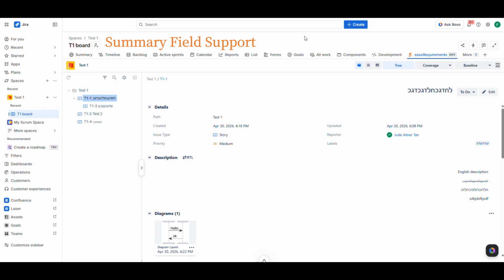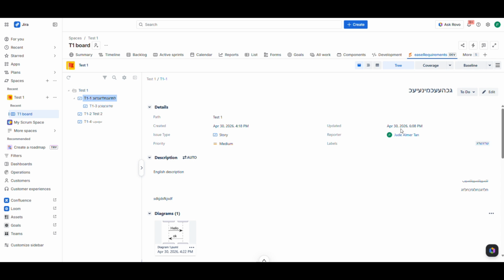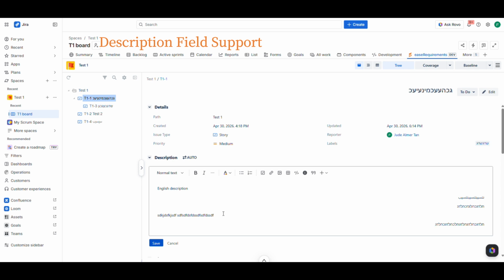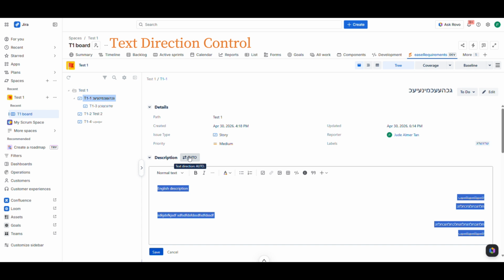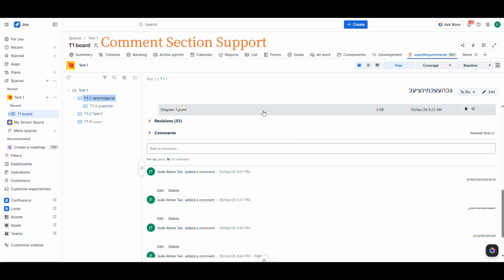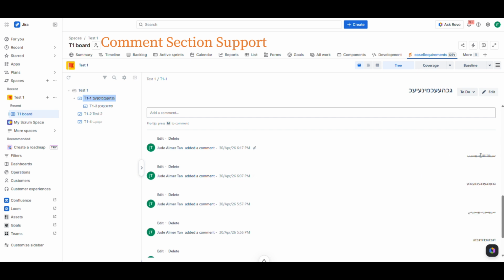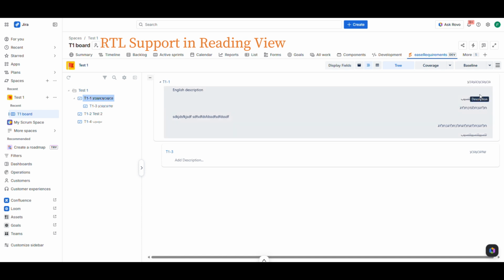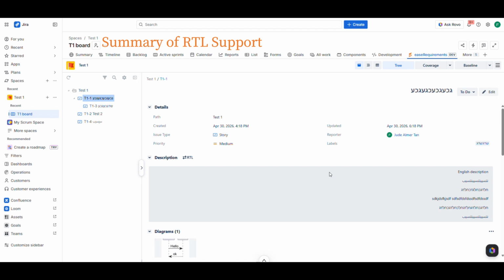easeRequirements for Jira Cloud: RTL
This video showcases the new Right-to-Left (RTL) language support across the issue detail and reading views.

See how text direction is automatically detected for English, Arabic, and Hebrew in the Summary, Description, Linked Issues, and Comments sections, with formatting preserved after saving.

The demo also highlights paragraph-level direction detection, manual LTR/RTL controls for descriptions, and how text direction is maintained in the Reading View for a seamless multilingual experience.

🔍 Explore by Section
00:00 Introduction
00:12 Summary Field Support
01:03 Description Field Support
02:01 Text Direction Control
02:49 Linked Issue Summary Alignment
03:25 Comment Section Support
03:59 RTL Support in Reading View
05:14 Summary of RTL Support